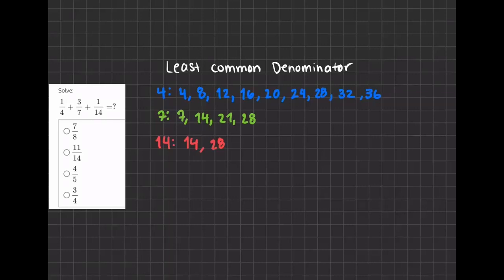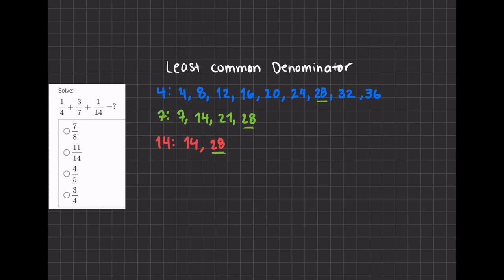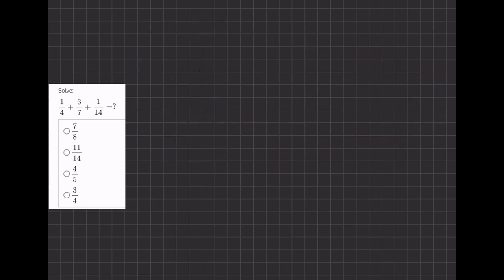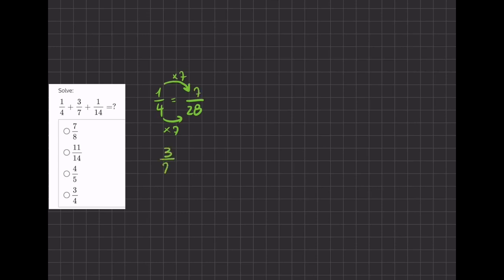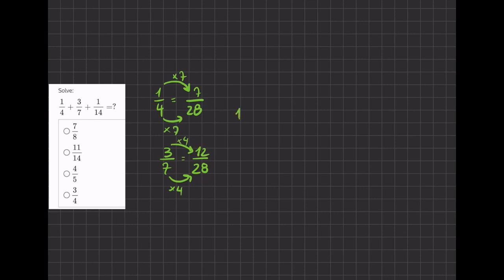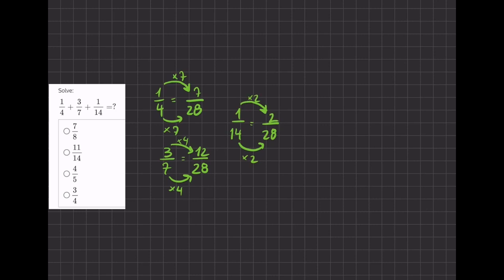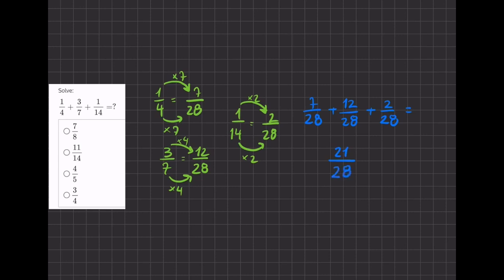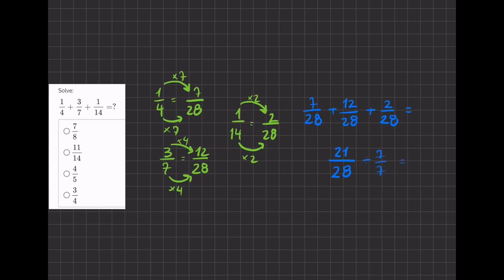Adding and Subtracting Fractions 8 V2